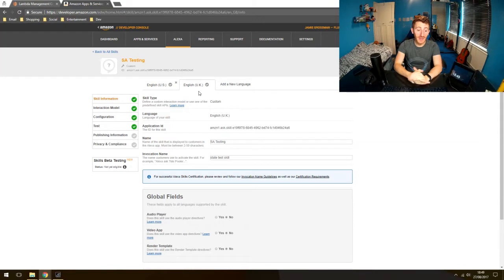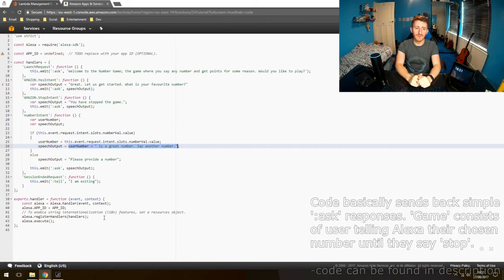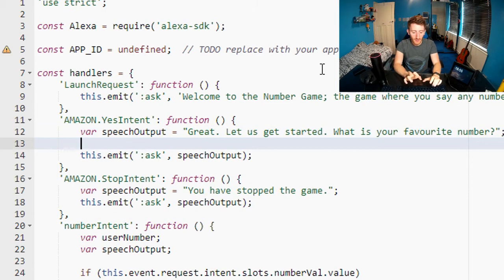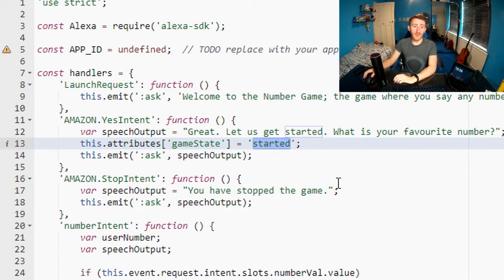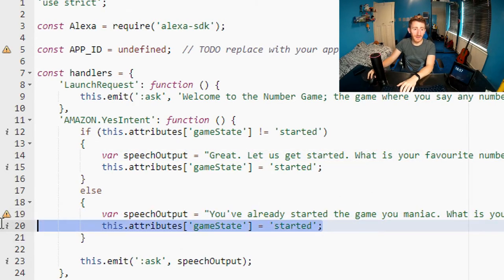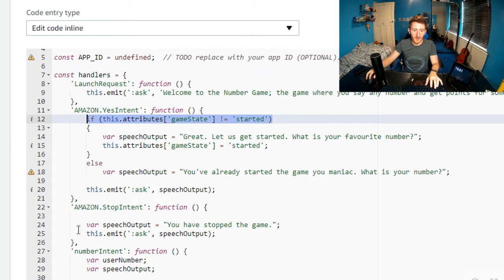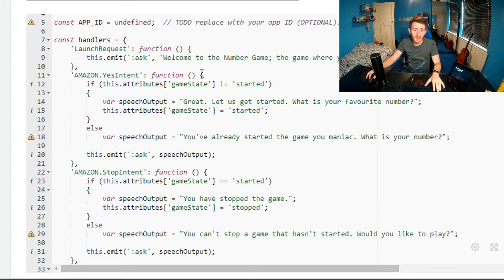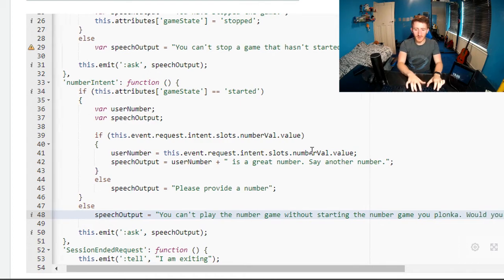[Alexa Dev] Improving Voice User Interface with State Management for Alexa Skills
Find utterances hitting the wrong intents in your Alexa skill? Introduce state management into your code and customise your responses to improve your user's experience!

I see a bunch of questions as follows:
- wrong intent is being called
- alexa keeps mapping utterances to different intents
- my utterance is hitting the incorrect intent

This usually means that there is some improvement left to do in your interaction model, but even that is difficult to perfect. Hopefully, some of the methods mentioned in this video can help you create a better skill that understands its users better and includes an improved voice user experience overall.

As a bonus, submit a skill right now and get a free echo dot!

Session Attributes

NOVEMBER 2017 UPDATE: Amazon have a similar (maybe refined?) method